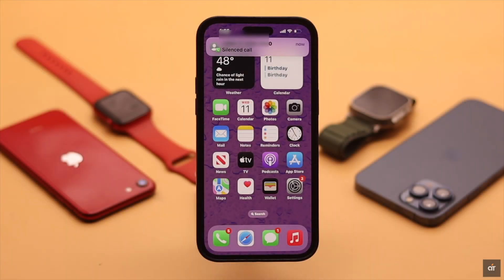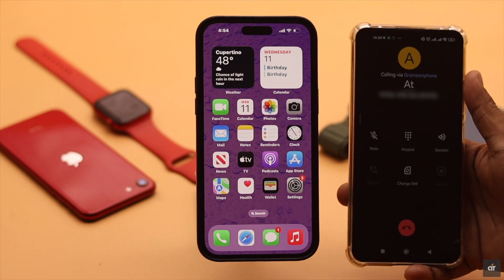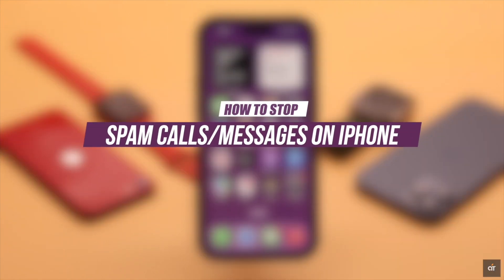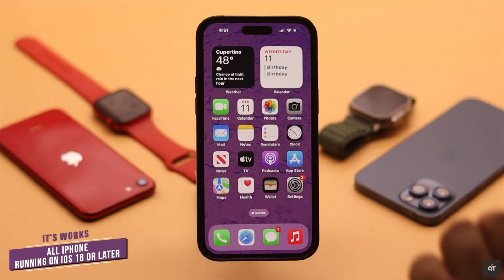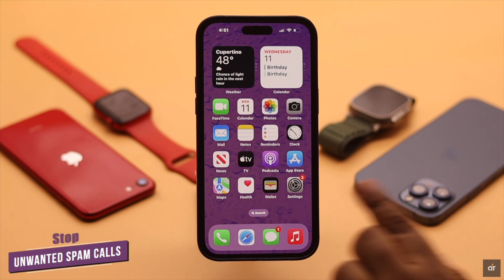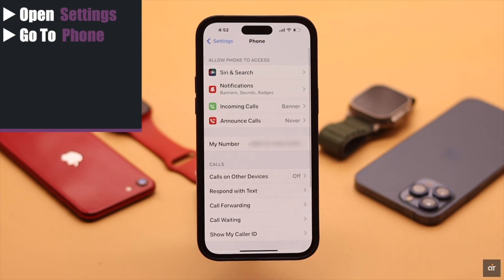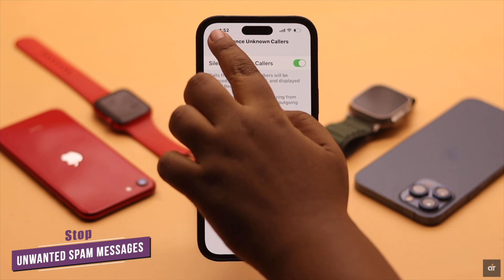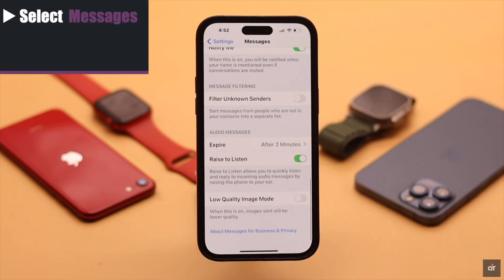Stop Spam Calls/Messages on iPhone in 2 Ways (Silence Unknown Callers)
Do you want to stop spam callers and texts on your iPhone? In this video, we will show you 2 ways to silence unknown callers and filter unknown senders on iPhone 14/13/12 Pro Max or any iPhone running on the latest iOS.

0:00 Intro
0:22 Stop Unwanted Spam Callers
0:34 Stop Unwanted Spam Messages